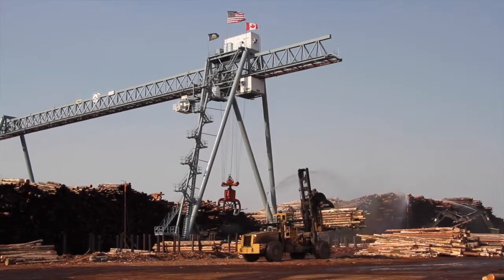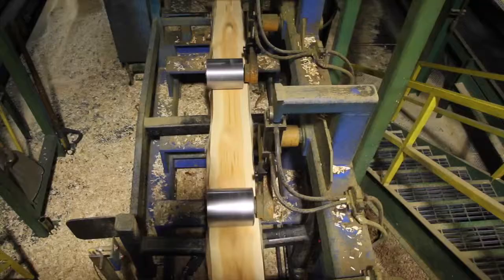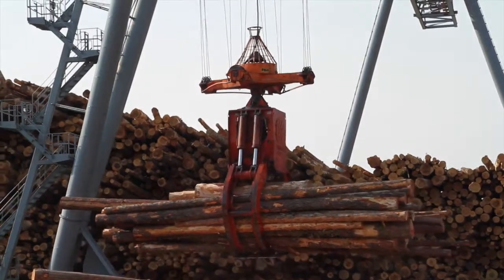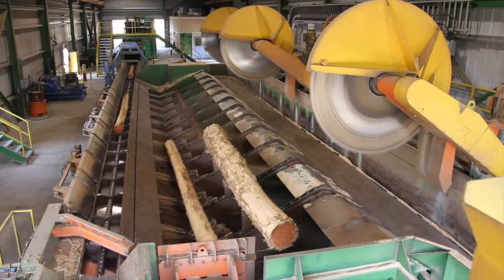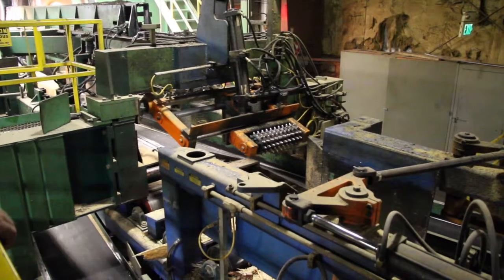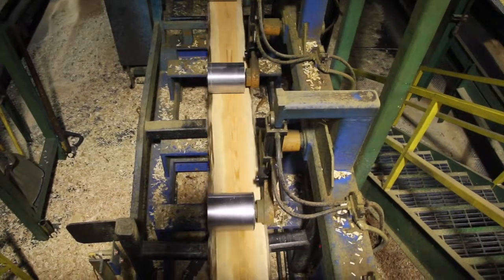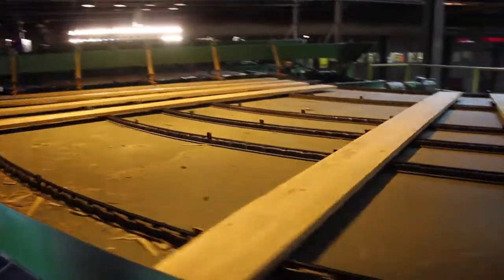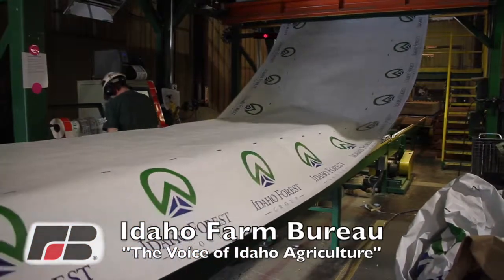Chilco Mill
We tour the Chilco Lumber Mill near Sandpoint where high-tech computers are used to make logs into lumber.